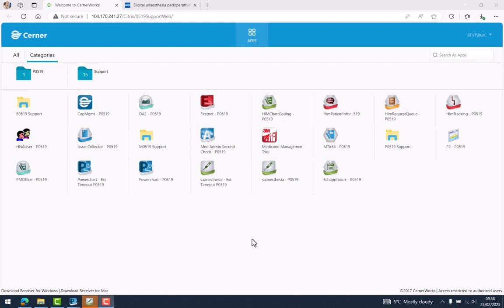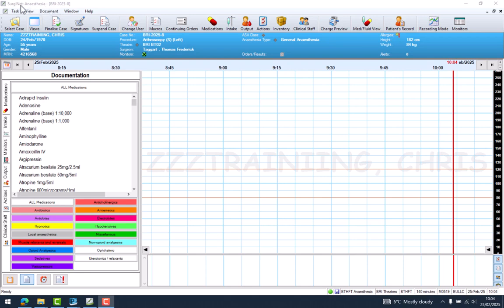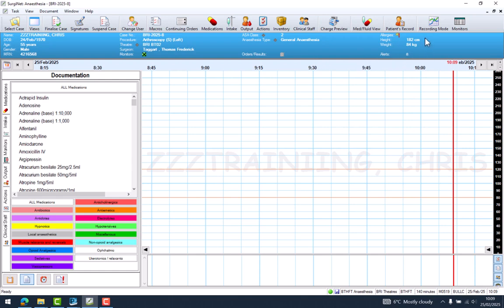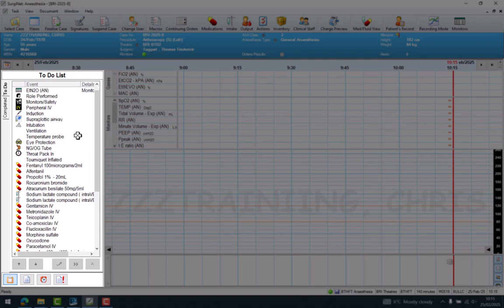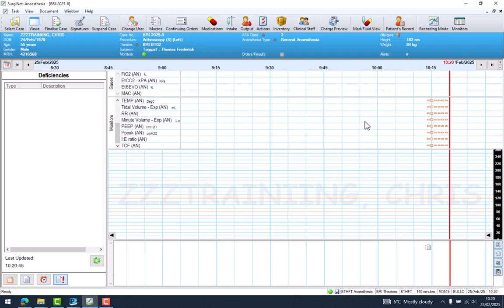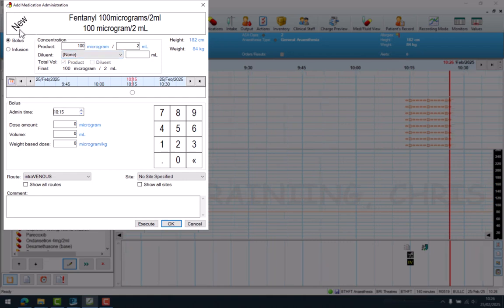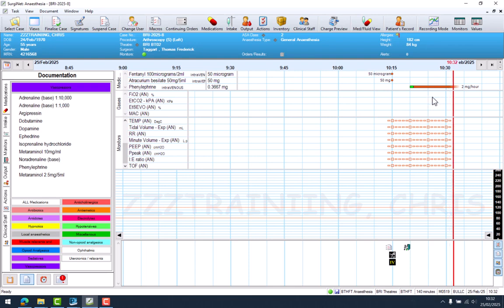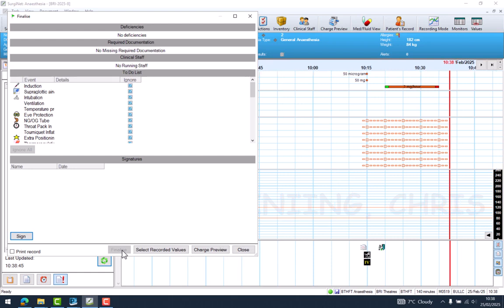EPR BTHFT - Anaesthetists - 4.SA Anaesthesia